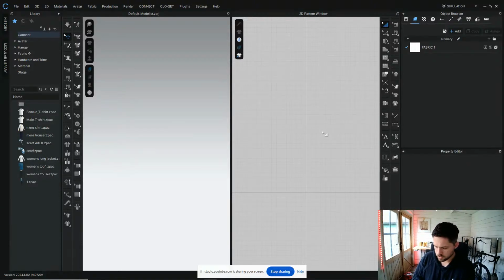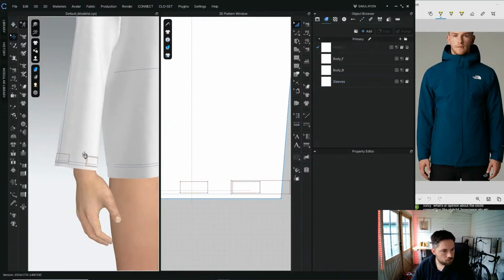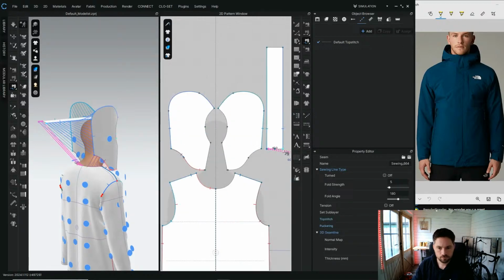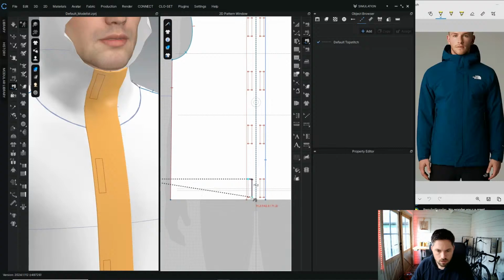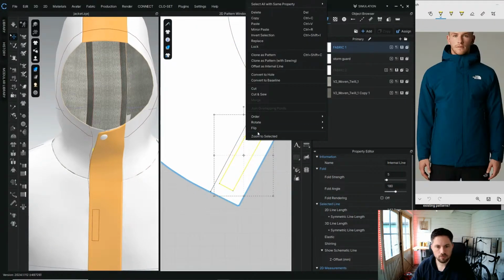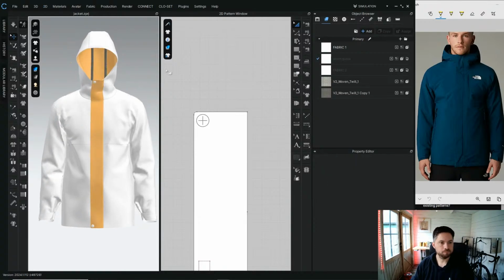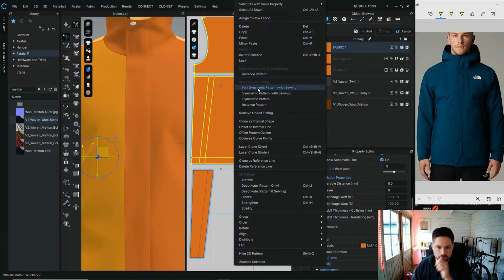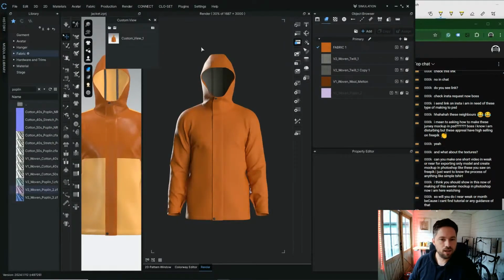Live CLO3D Tutorial: Design a water proof Northface jacket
Join me live as we create a men's North Face water-proof hardshell jacket using CLO3D! I’ll walk you through every step in this session, from drafting the pattern to adding realistic textures. Whether you're a fashion designer, student, or CLO3D enthusiast, this tutorial is perfect for enhancing your 3D garment design skills.

👉 What you'll learn:
+ Pattern creation for men's outerwear
+ How to create hoods
+ Fabric simulation and realistic rendering
+ Customizing fit and style

Bring your ideas and questions—I'll be answering them live! Don't miss this chance to elevate your design game with cutting-edge 3D fashion software. See you there! 🙌